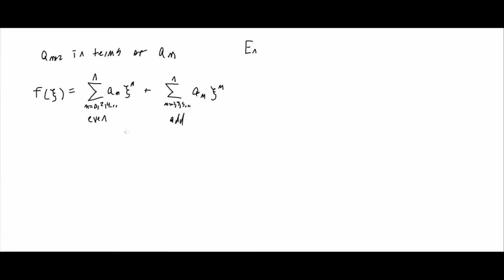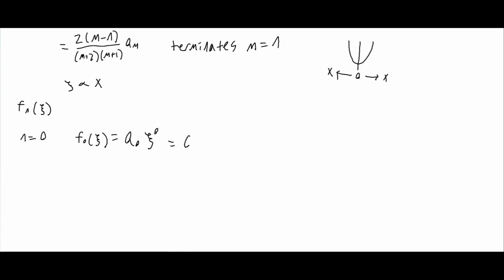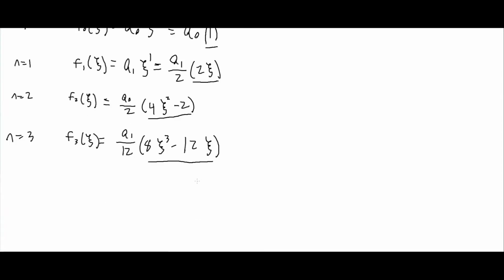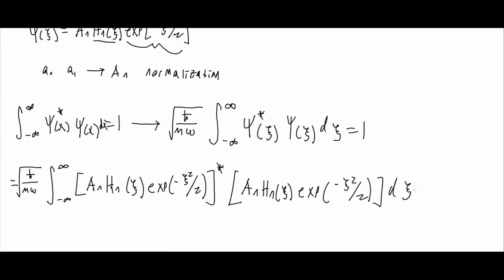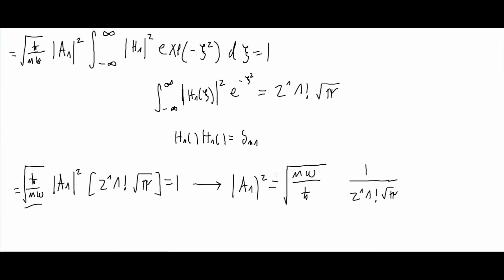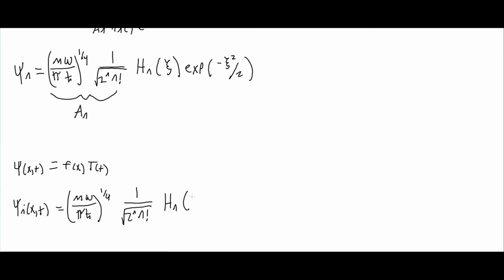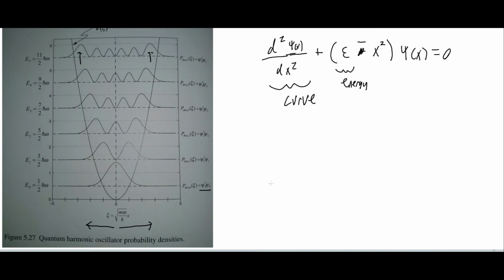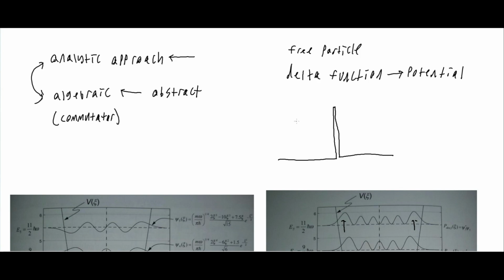Quantum Harmonic Oscillator 3 | Quantum Mechanics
Finishing up the analytic approach to solving the Schrodinger equation in one dimension with the potential modeled as a harmonic oscillator.

Other places you can find content from me:

Amazon - Author Profile

Incarnate: Existence
Incarnate: Essence
Incarnate: Schism